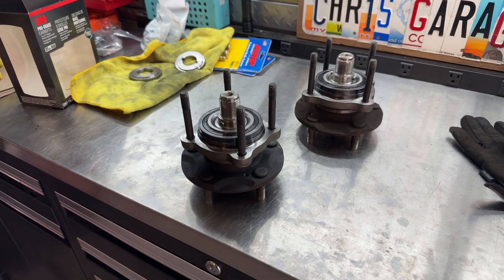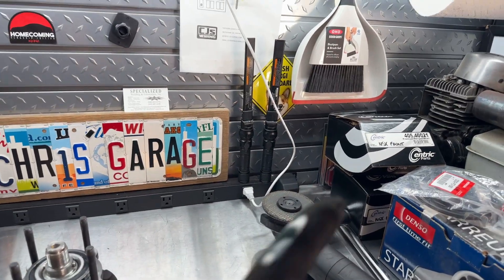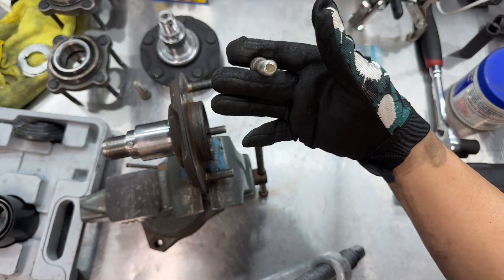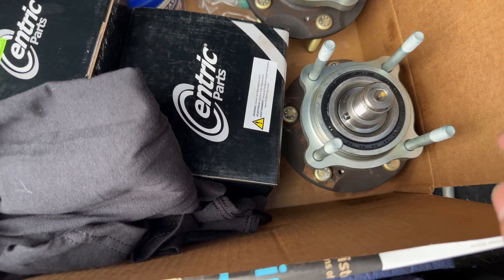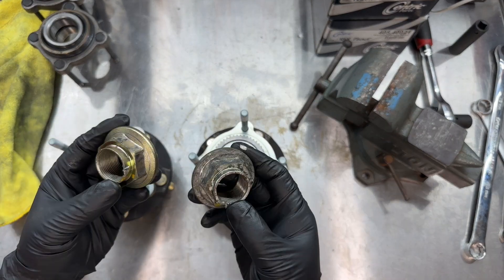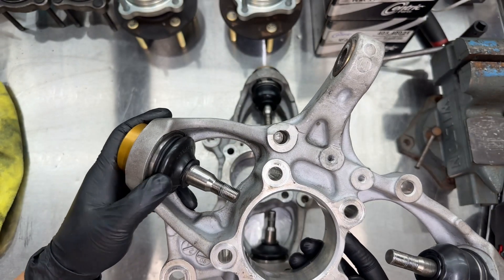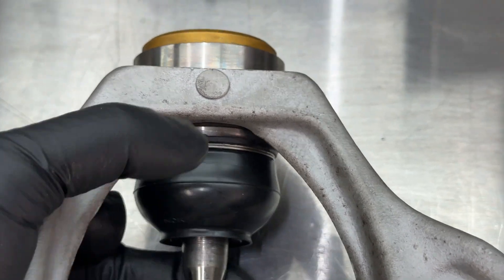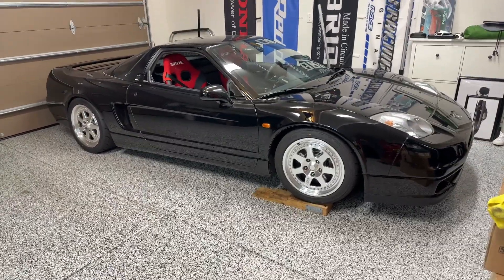Extended Studs, Wheel Bearings & Carbon6 Titanium Ball Joints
I'm installing ARP extended wheel studs, new Centric Premium wheel bearings and I give you a look at Carbon6 Titanium Ball Joints. This is not a DIY video because I already have step by step videos on my channel. I do, however, show you a new way to remove and install studs using a common wheel bearing service tool. My other videos are linked below: